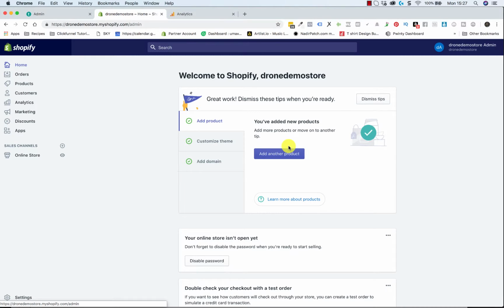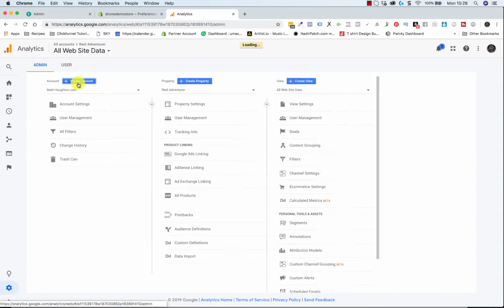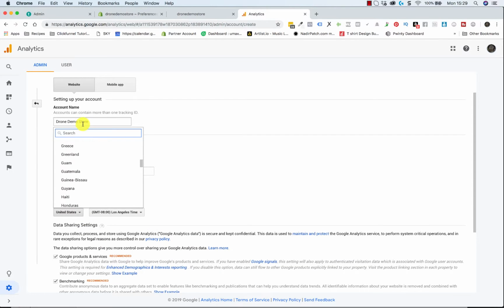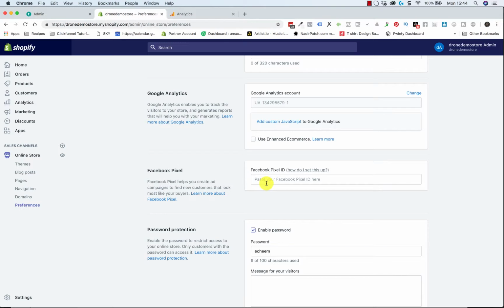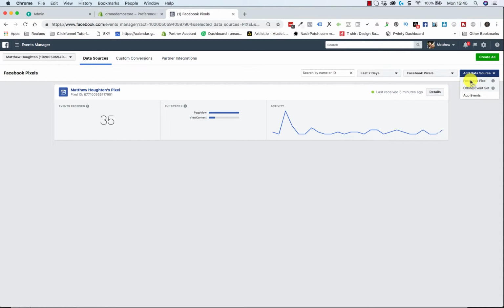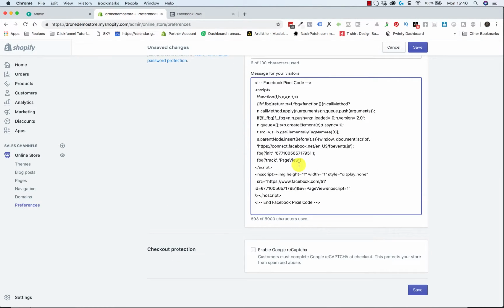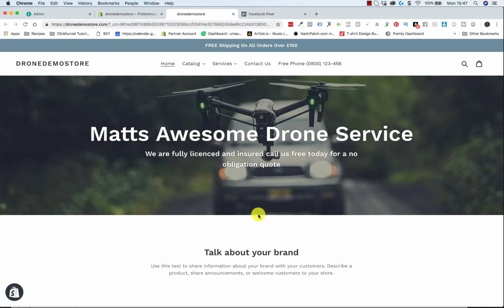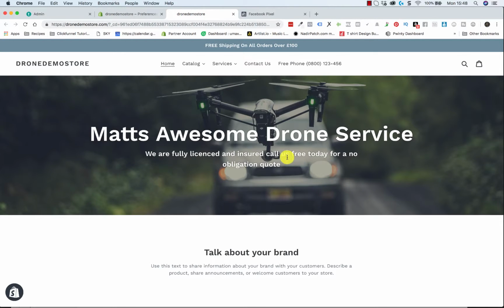Adding Tracking Pixels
In this video we add tracking pixels known as cookies